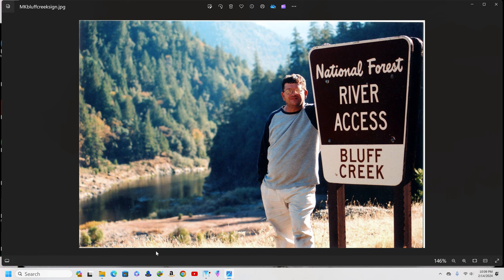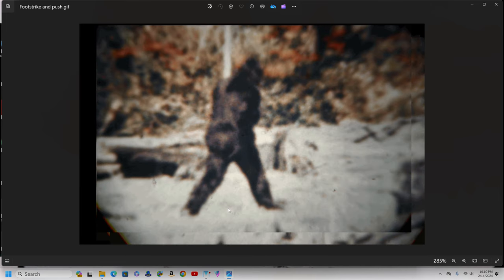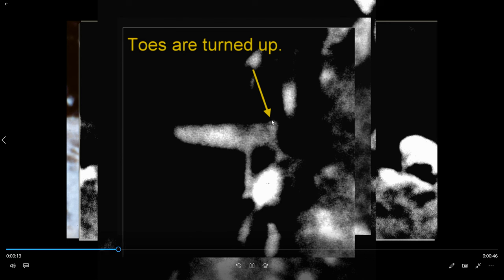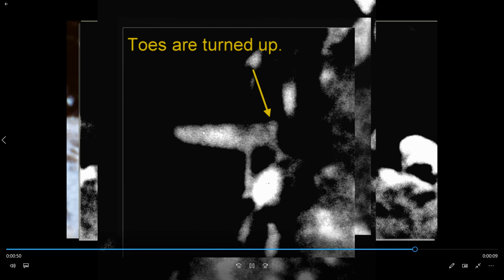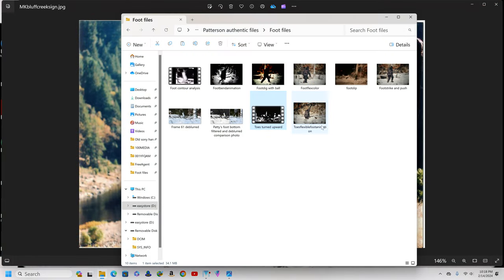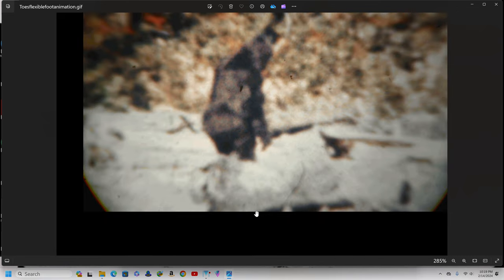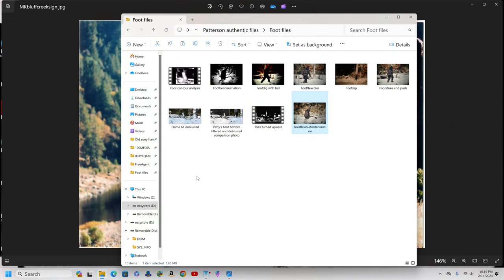The Feet of the Patterson Subject. A Close Look.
This is a close examination of the Patterson Bigfoot and its feet in action.